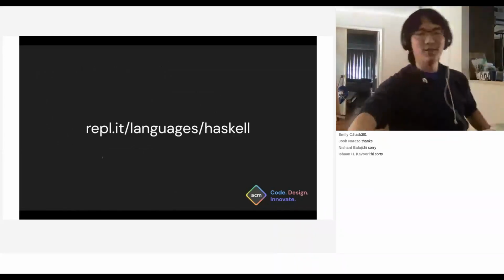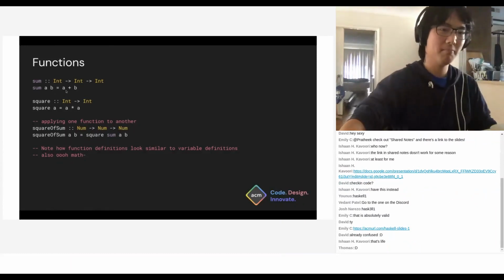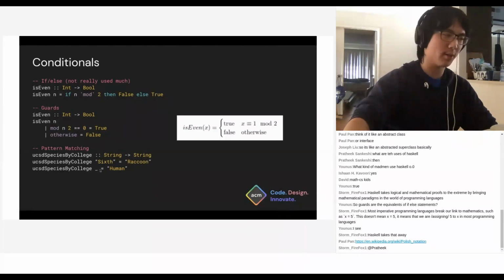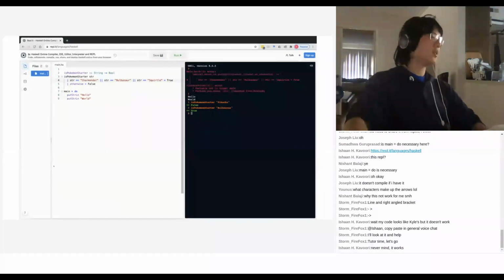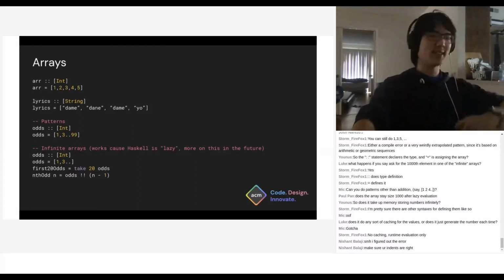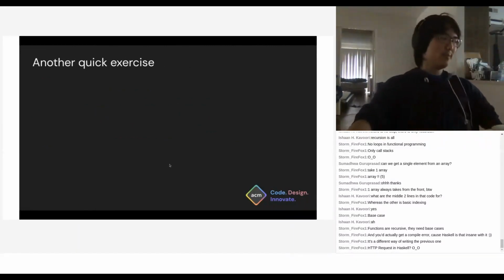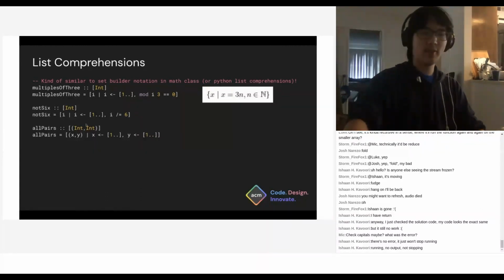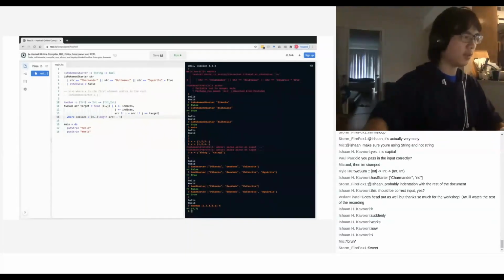Intro to Haskell | Fall 2020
From Week 2 Fall 2020 hosted by Kyle Hu.

Join us in learning about Haskell! Part one of this series will go over basic syntax and the functional programming paradigm.